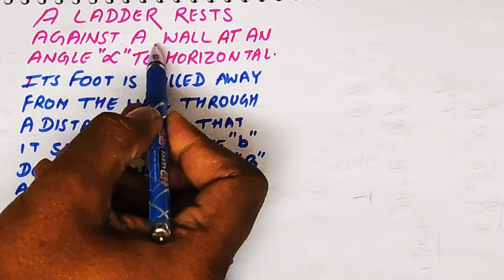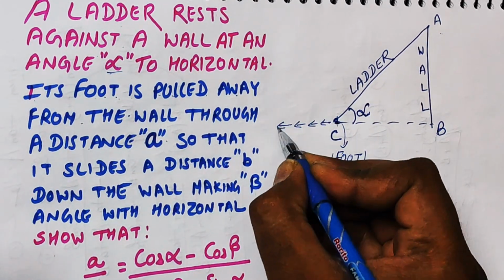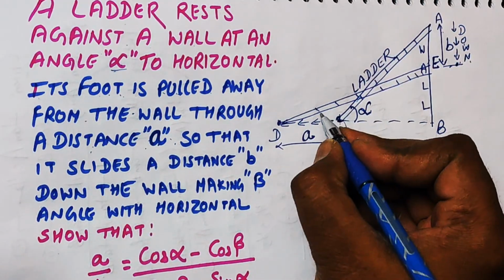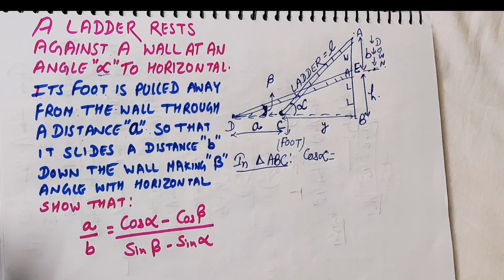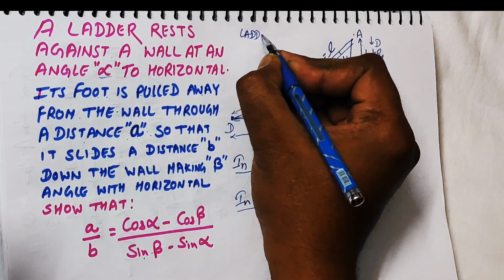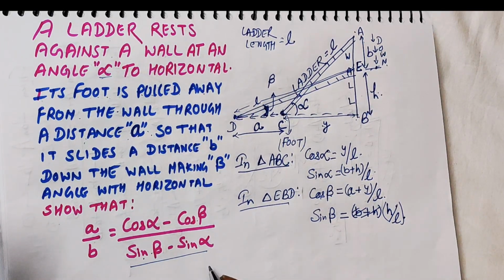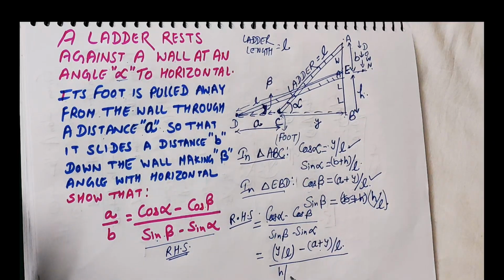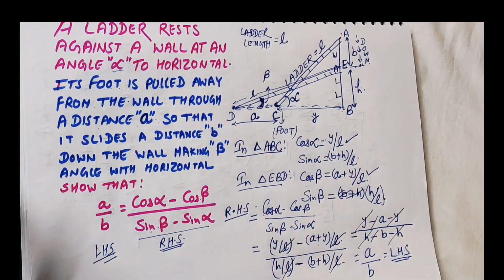🧱🪜[Cos (A)- Cos (B)]/[Sin (B) - Sin (A)]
A ladder rest against a wall at an angle Alpha to the horizontal it's foot is pulled away from the wall through a distance a so that it slides a distance b down the wall making an angle beta with the horizontal. show that a/b=[Cos (Alpha) - Cos (Beta)]/
[Sin (Beta) - Sin (Alpha)]
class
learn
learning
study
school
competition
knowledge
technology
technique
trick
idea
concept
style
class
Theorem
Law
answer
Coach
Coaching
Teaching
Teacher
Master
Gyan
Guru
Question